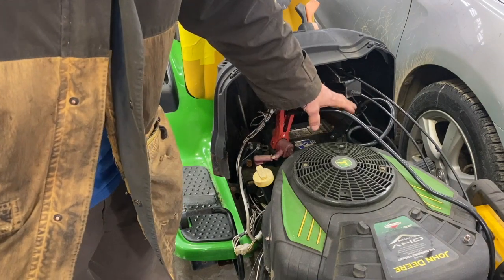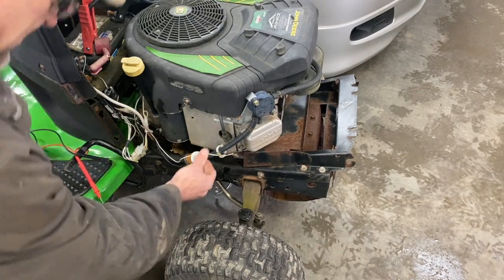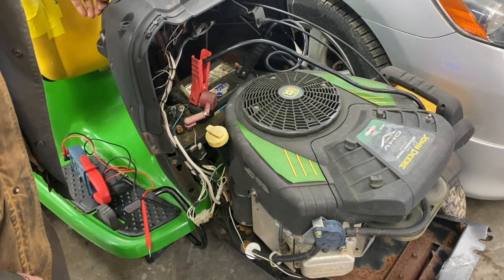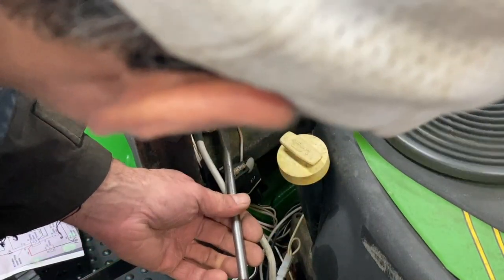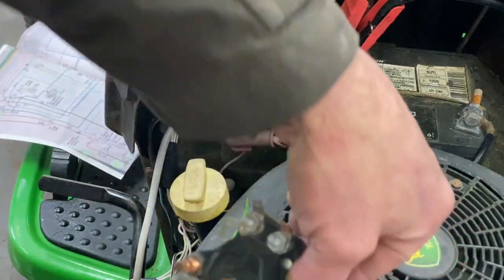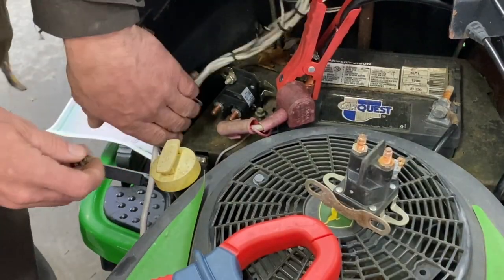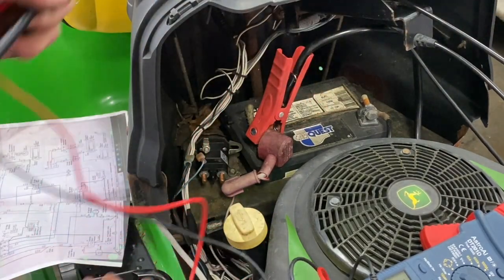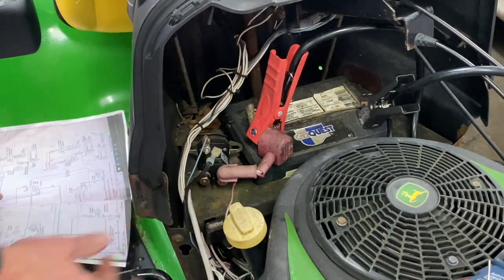John Deere LA135 Won't start. How to troubleshoot a Bad Solenoid.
• Sunrise – SKIRK (...

 • SKIRK - Sunrise  ...
YouTube Music:

 • SKIRK - Sunrise  ...

Here I Troubleshoot my LA135. Trying to get it running.